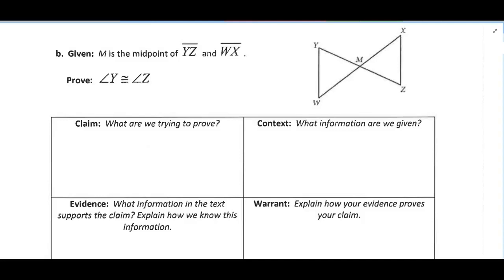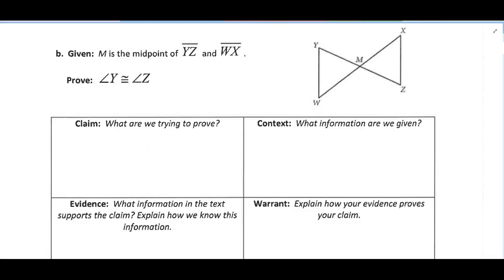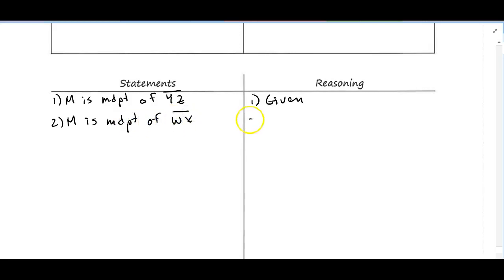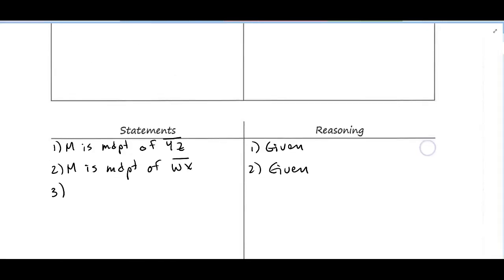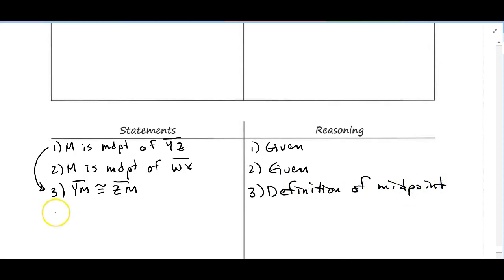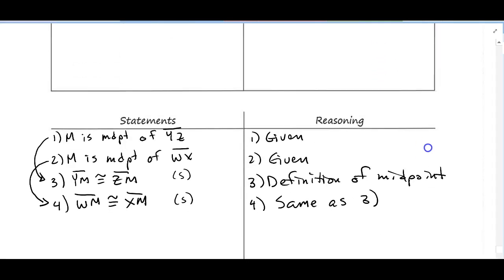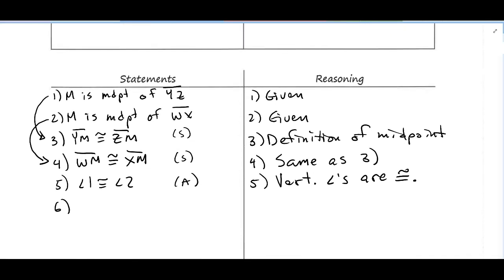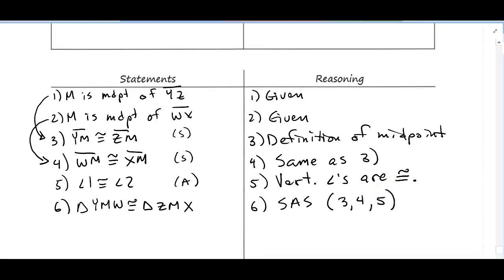Chapter 4 Section 4.6 CPCTC video #3